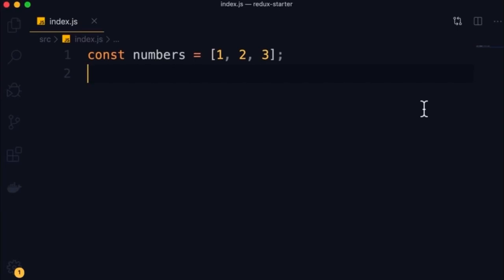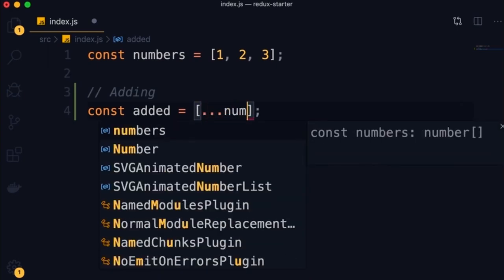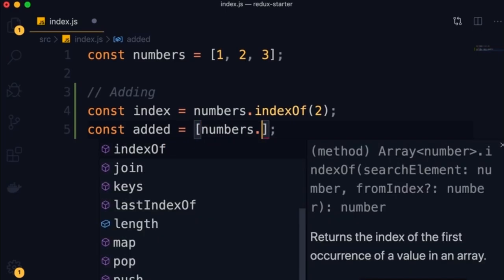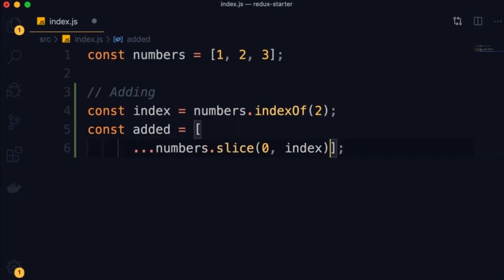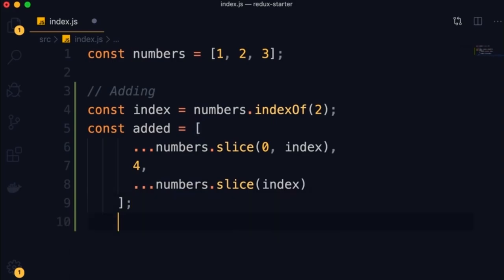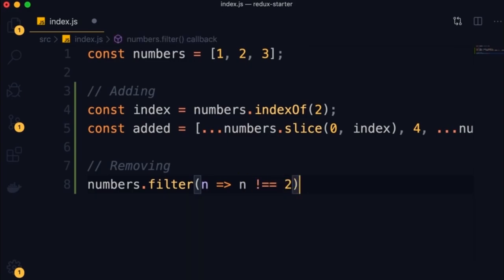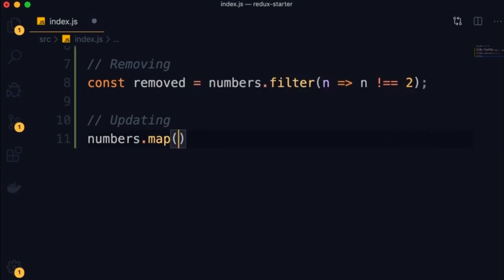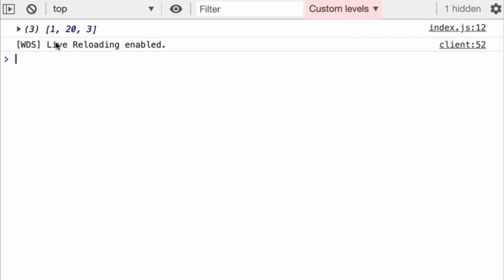Smart Javascript NodeJS Array || Add |Update | Remove specific location | Spread | Higher order fn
Add item, remove item and update item in an array in Javascript or NodeJS is a smart way, in an advance way. By using higher order functions and spread operator.